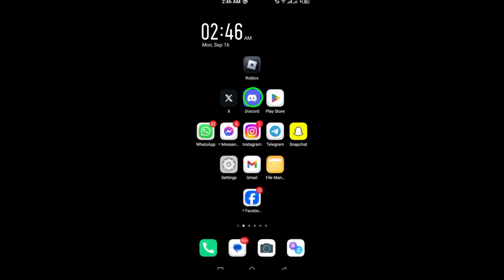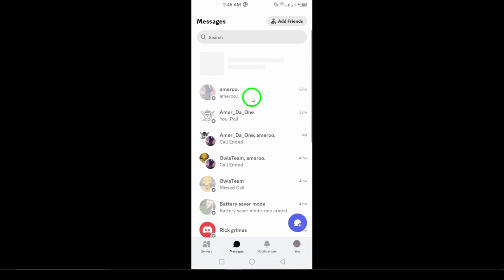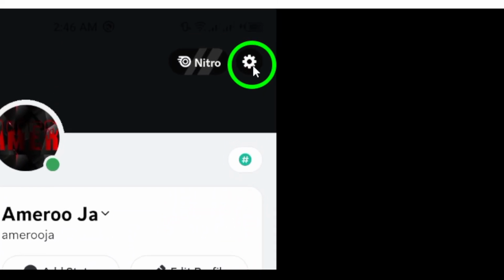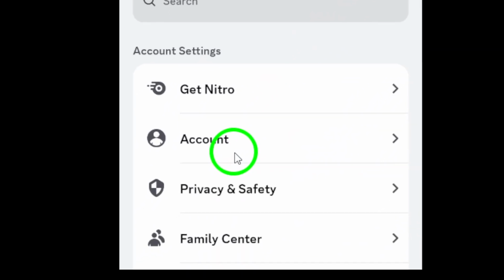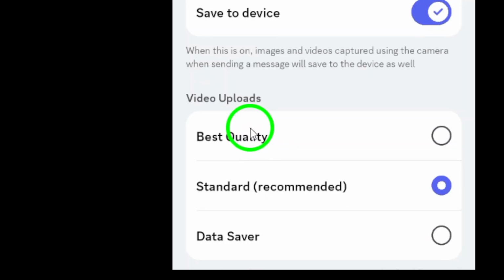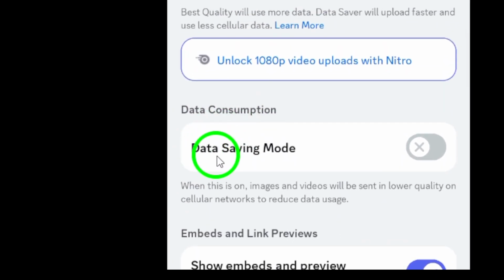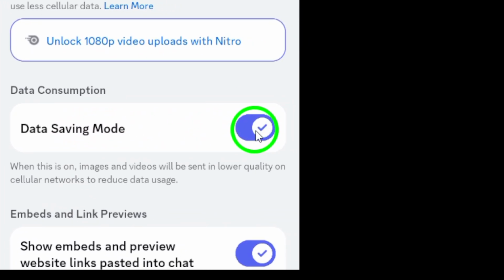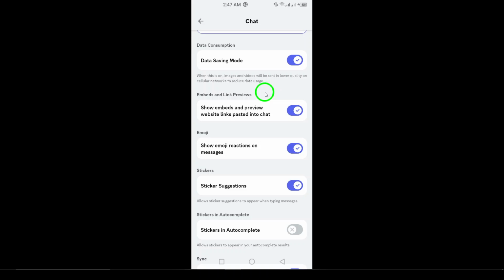How to Disable Send High Quality Video On Discord (Updated)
Learn how to disable the "Send High Quality Video" feature on Discord easily with our updated guide! Follow these simple steps to save data and improve your Discord experience.

1. Open Discord on your Android device.
2. Tap on your profile picture at the bottom right.
3. Tap the gear icon at the top right to access settings.
4. Tap "Chat."
5. Under the Data Consumption section.
6. Turn on Data Saving mode.

By following these steps, you can manage your video quality settings on Discord effortlessly

Chapters:
00:00 Intro
00:12 Soultion
01:05 Outro